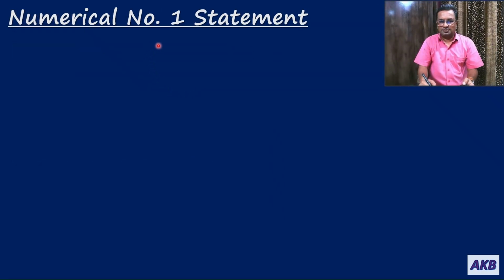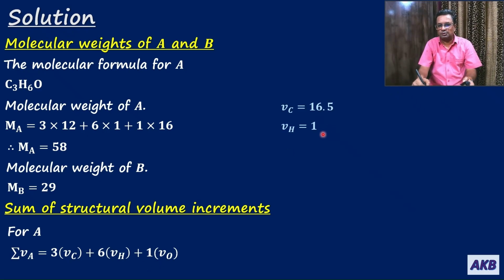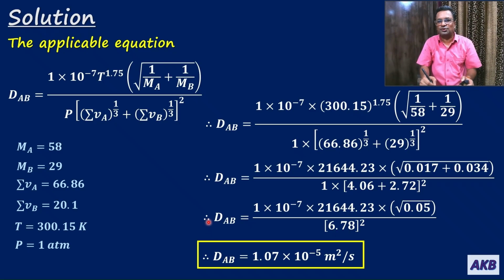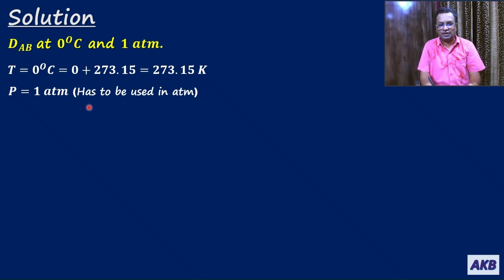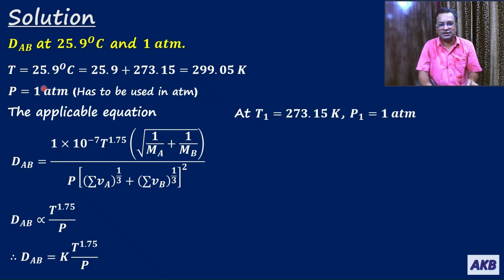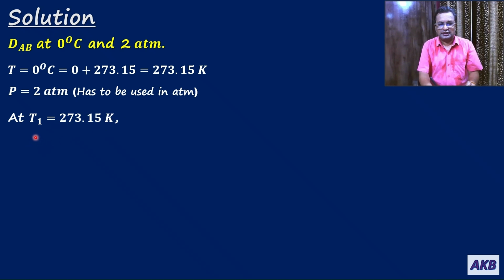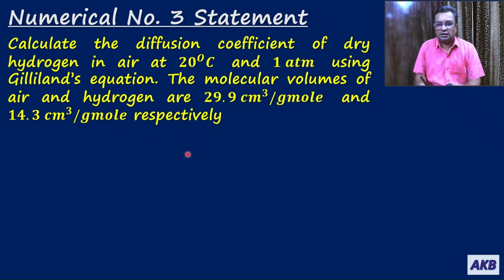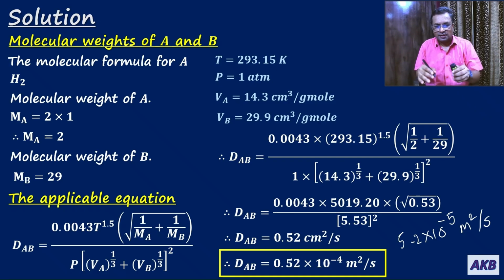Molecular Diffusion in Fluids Part 13- Numerical Examples 5, 6, 7 (Diffusion Coefficients for Gases)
The estimation of diffusion coefficients for gases is illustrated using three numerical examples.
Link to the playlist of all my video lectures on molecular diffusion in fluids-